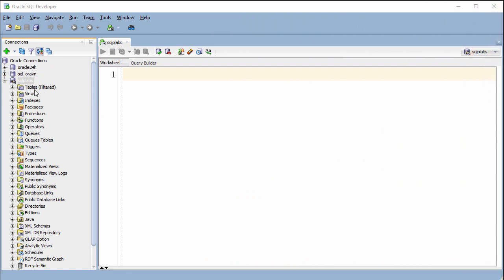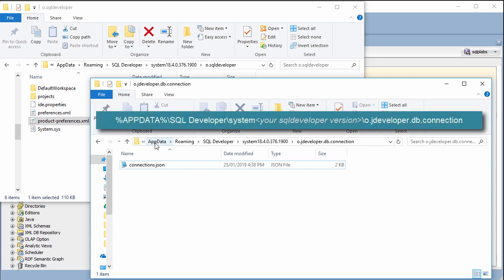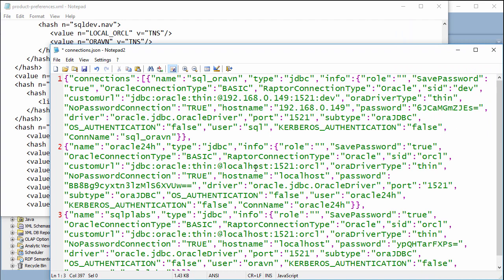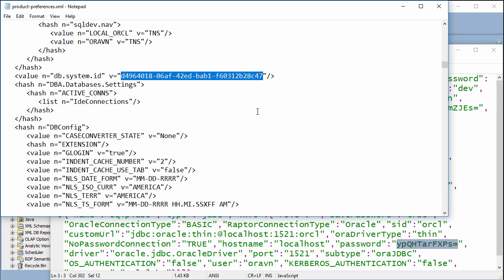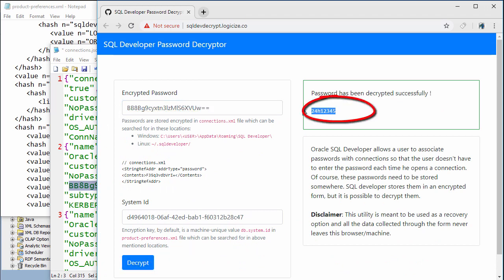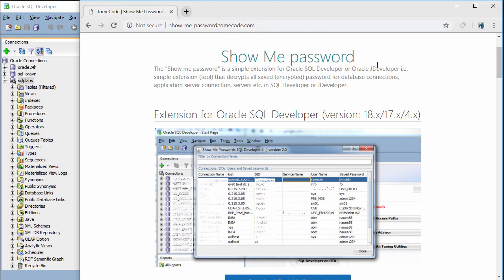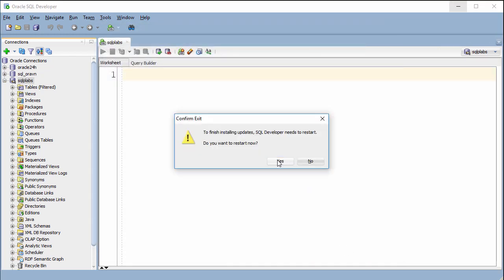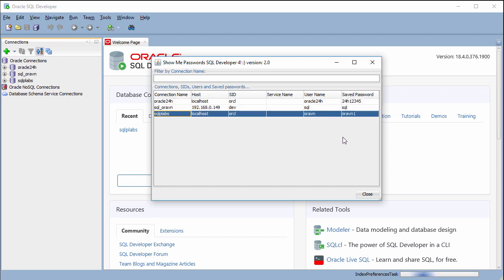[en] SQL Developer- How to decrypt stored connections passwords in Oracle SQL Developer?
Introducing the fastest way to decrypt SQL Developer stored connections passwords.
Don't need any Java, Python or execute any scripts !